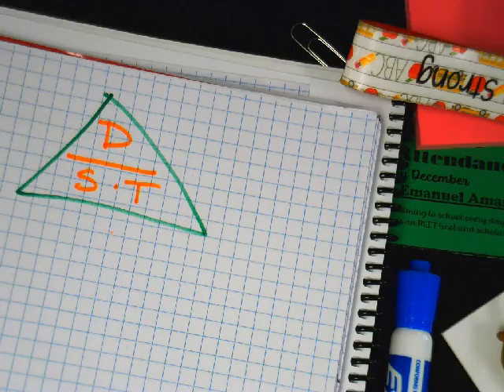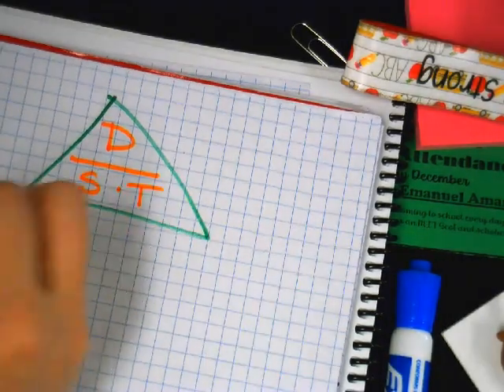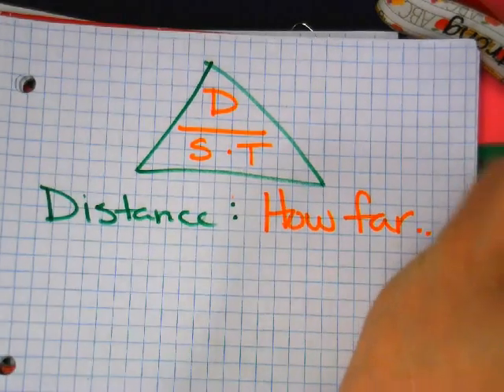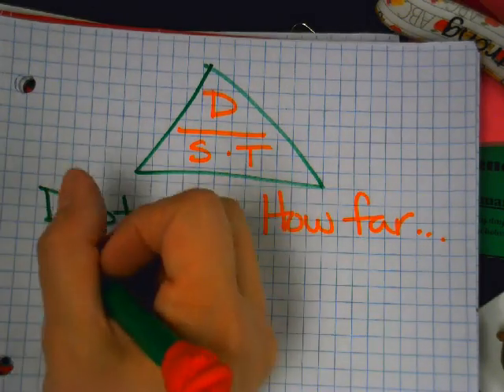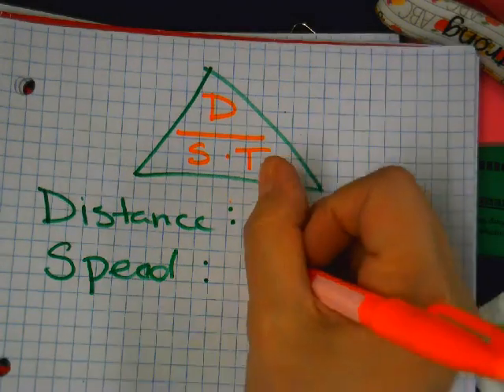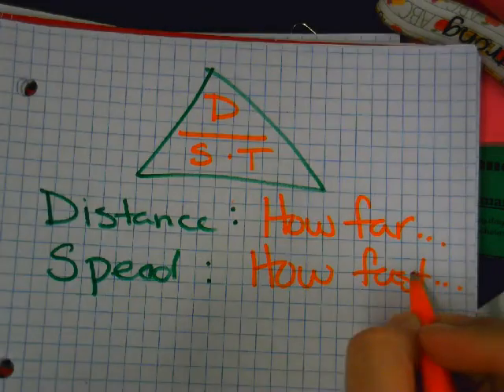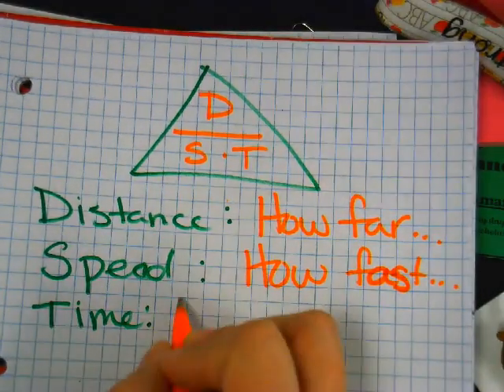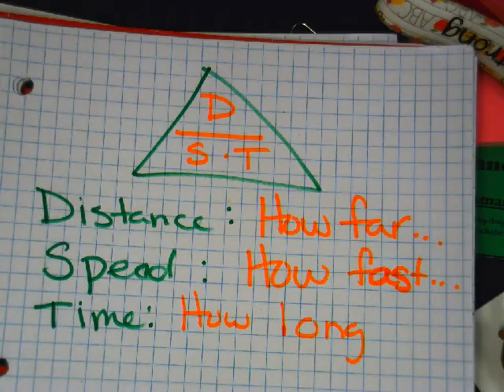distance speed and time 3